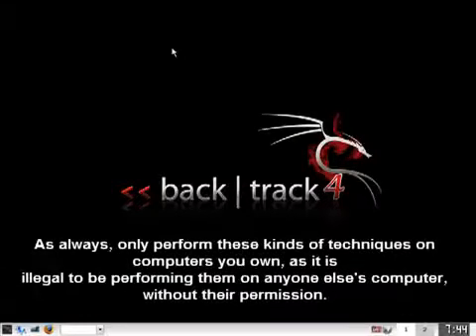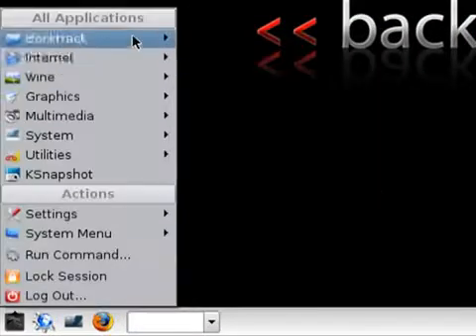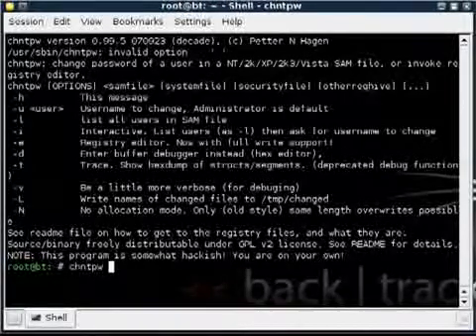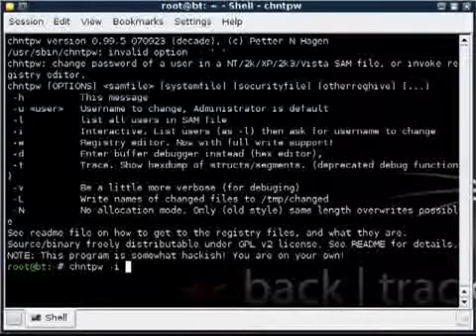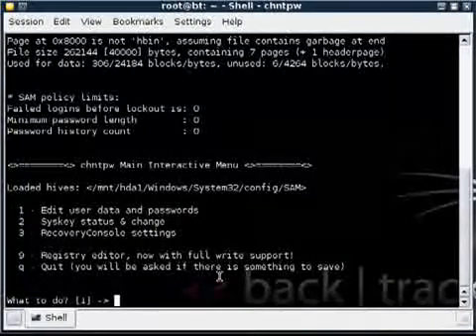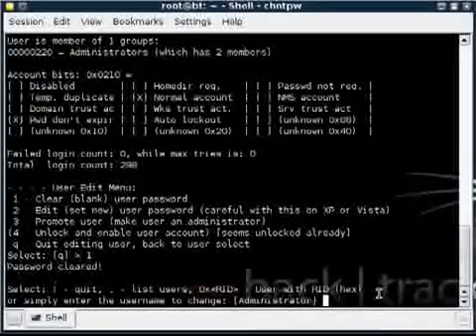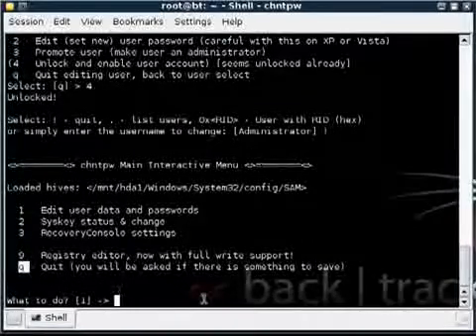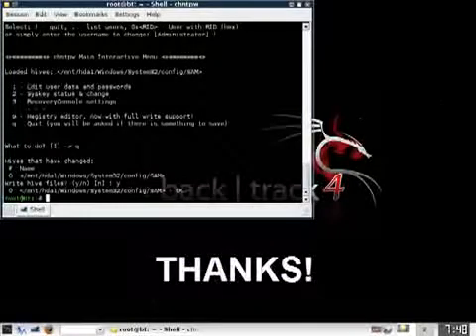Reset XP and Vista passwords using Backtrack 4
In that unpleasant event in your life, you sit down at your computer, and totally draw blank on your password. All hope seems to be lost without those crucial letters and numbers. But as luck would have it, there is still another way to help you out. Using a tool called chntpw, we can remove your passwords from any account.